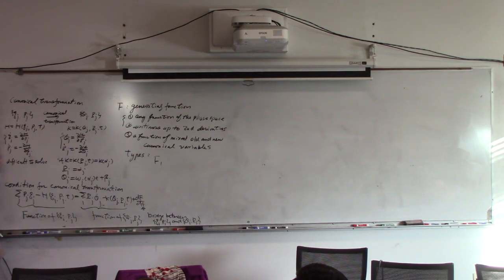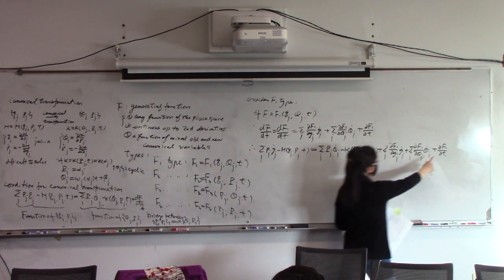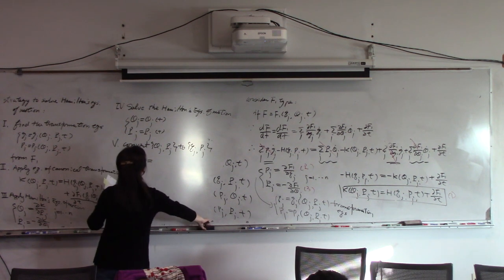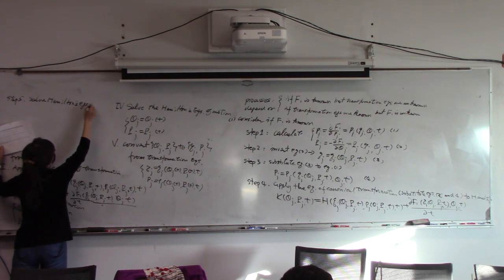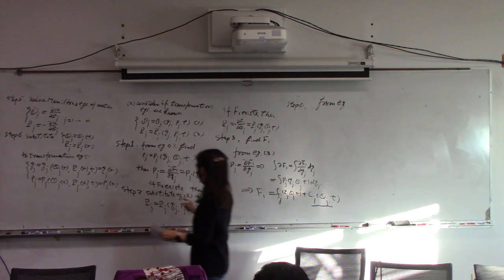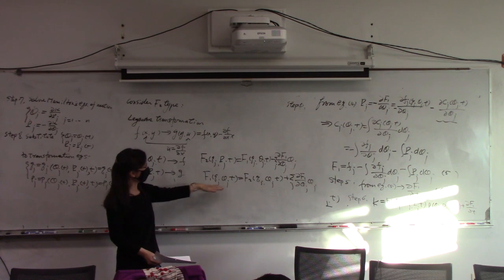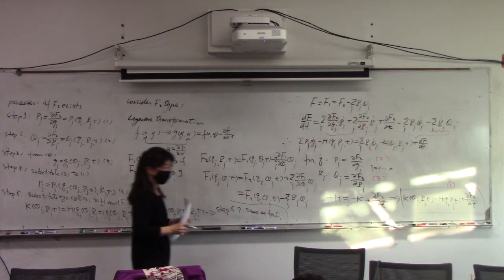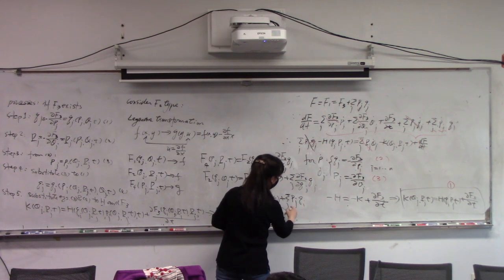Classical Mechanics Lecture 22 11 8 2022